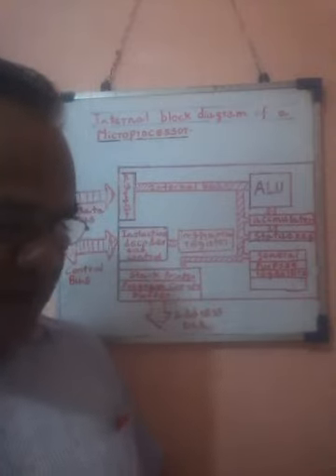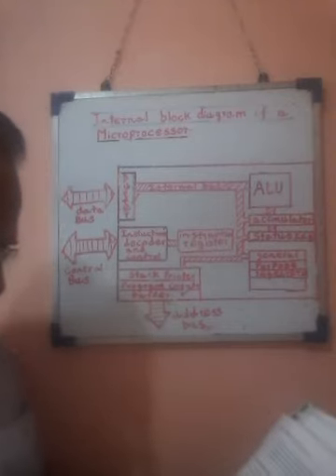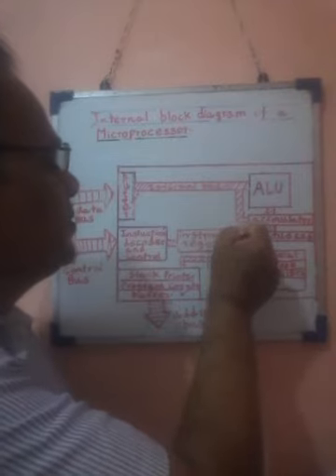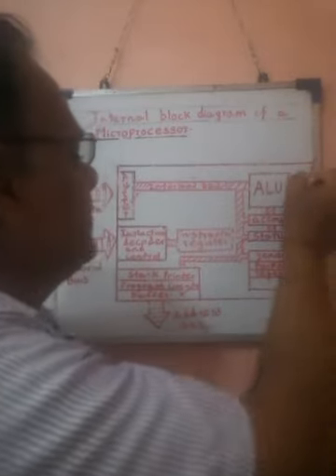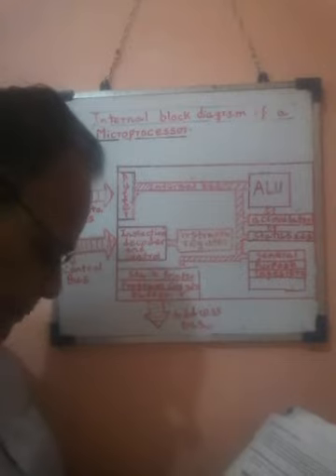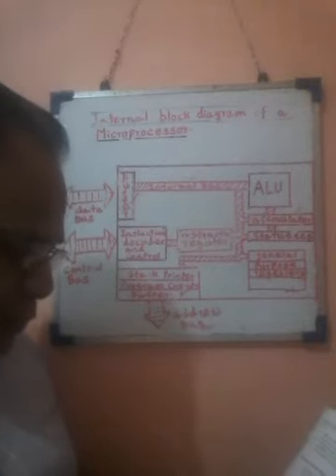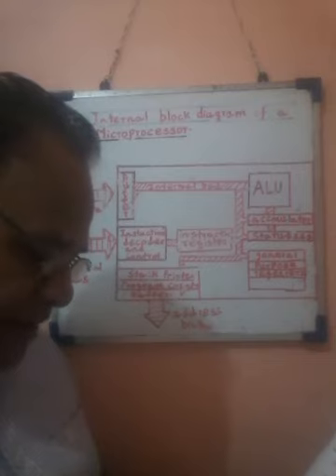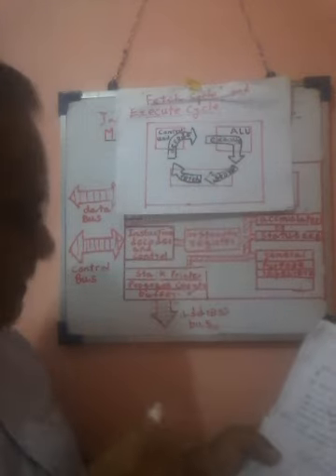Microprocessors Part 1